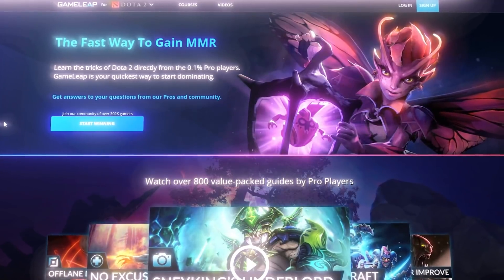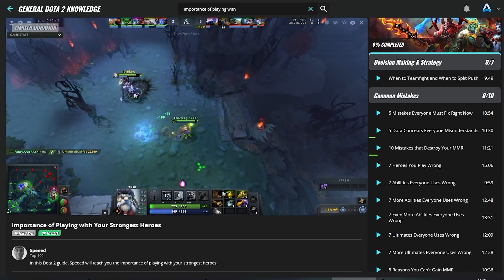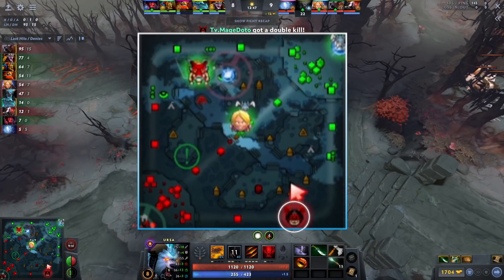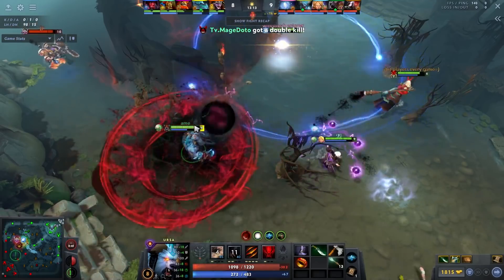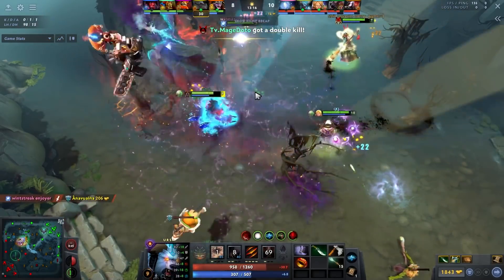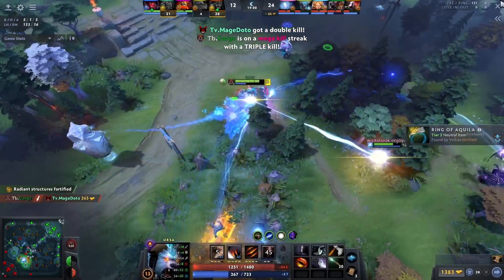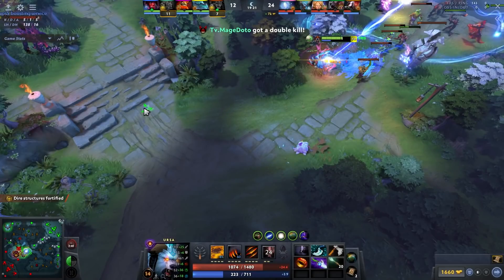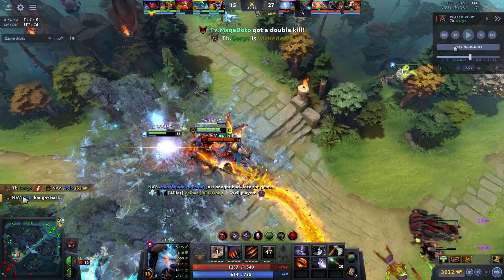Why Gorgc's URSA Strategy is The FREEST MMR You Can Have - CARRY Tips - Dota 2 Guide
- New Daily Videos for Premium Members
^ ABSOLUTELY BROKEN ^